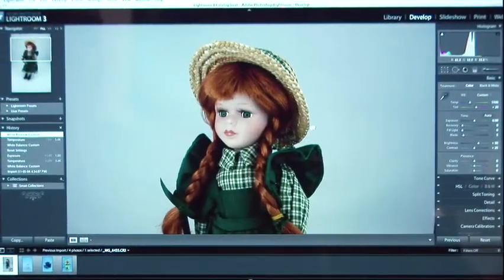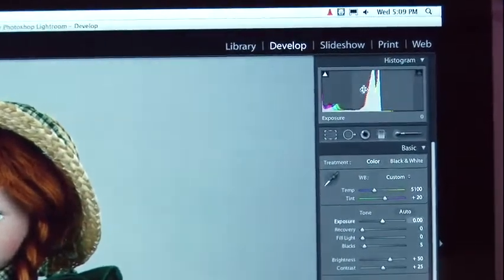FOTOTips Software Intro - Vid#2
Struan talks with Henry's Camera School of Imaging expert Jorge DaSilva about the pros and cons of the various photo editing software available. From price to features, Struan and Jorge have you covered with some good advice to what to expect.